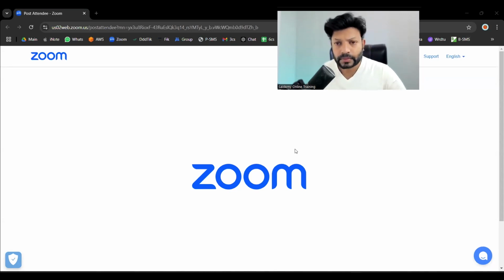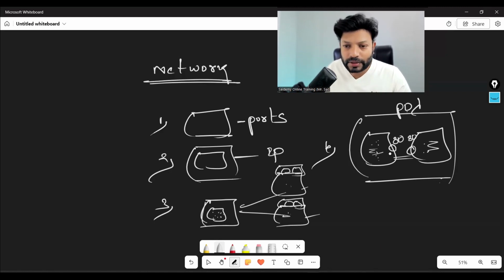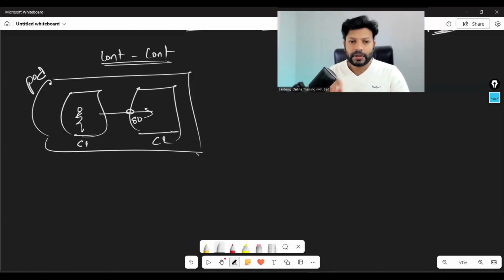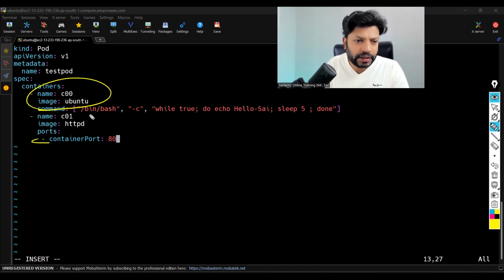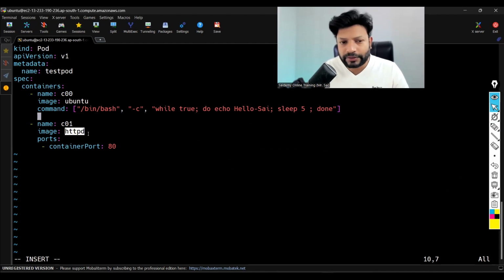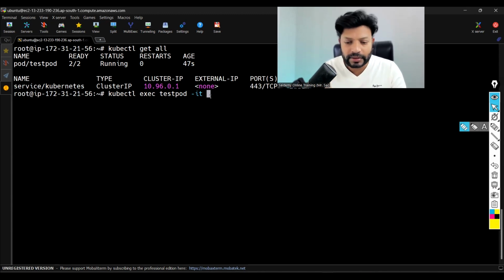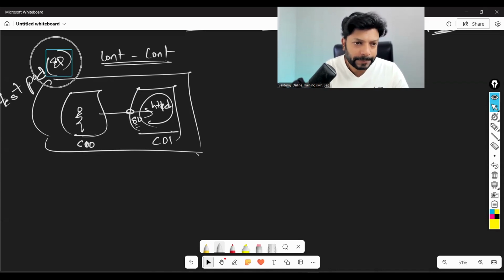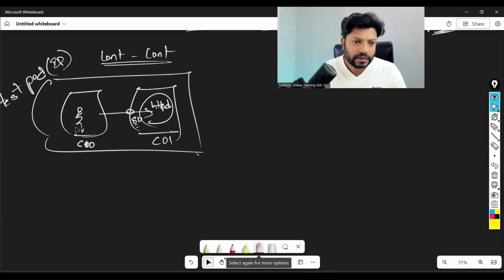Kubernetes Networking Part-1 (Container-Container Communication) | DevOps Tutorial | By Mr. Sai